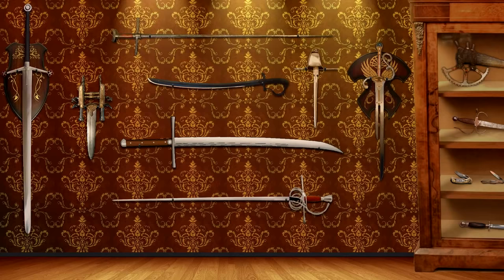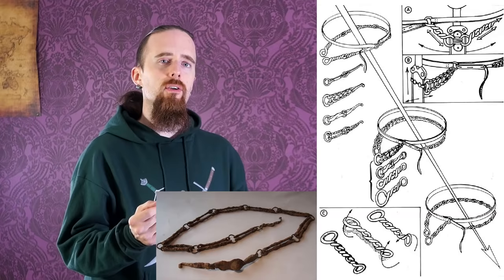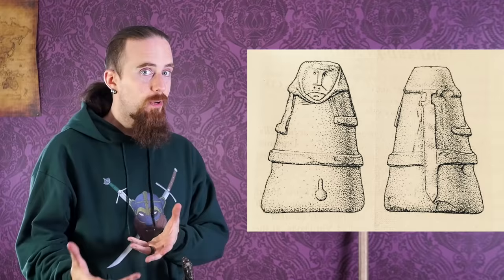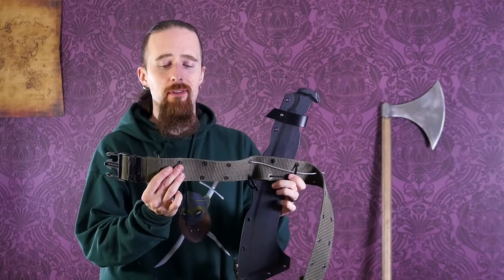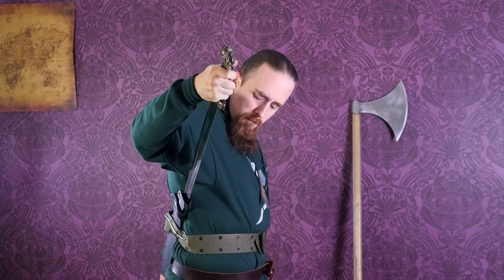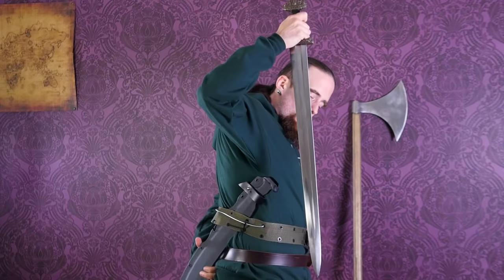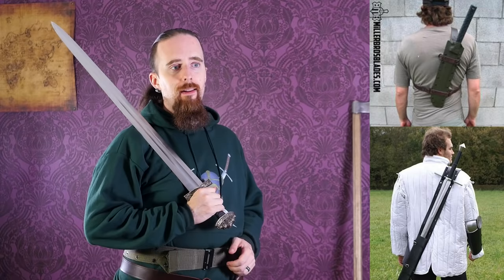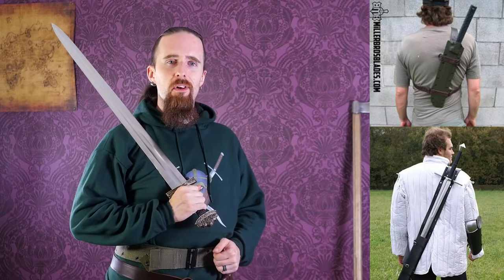The Infamous Sword on the Back - Redeemable?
Wearing a sword in a back scabbard / sheath was obviously not common in history and has been debunked as a fantasy trope many times. But could you make it work, and is it really that terrible?

Books on history, martial arts, and other things I recommend on Amazon: